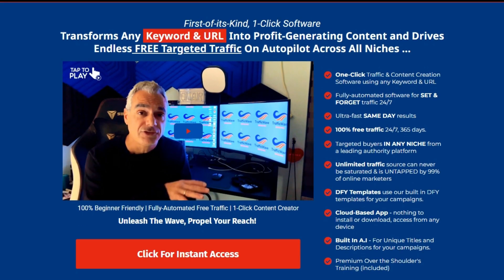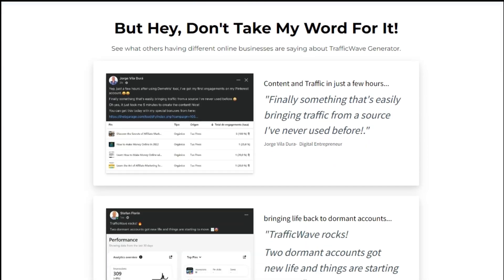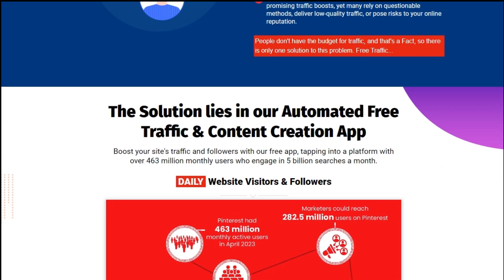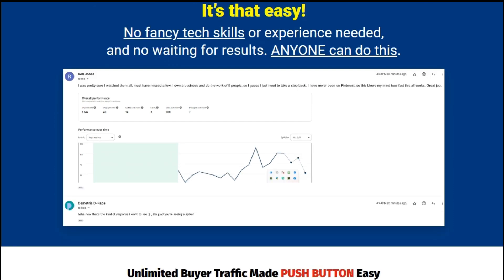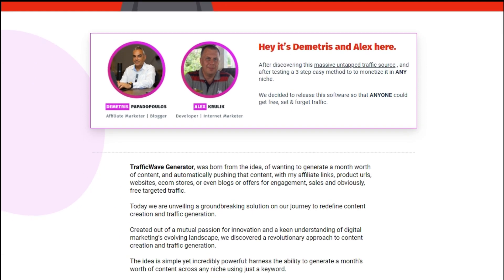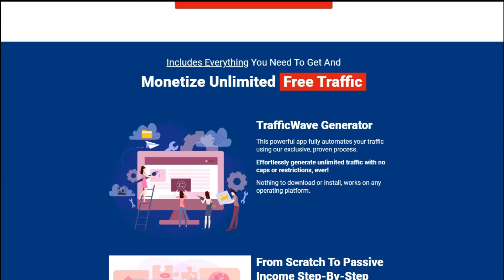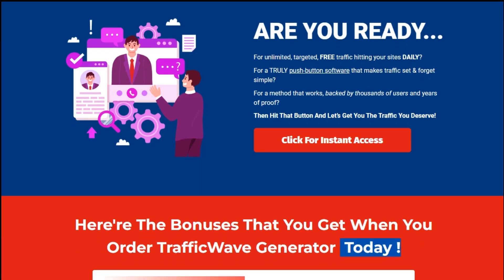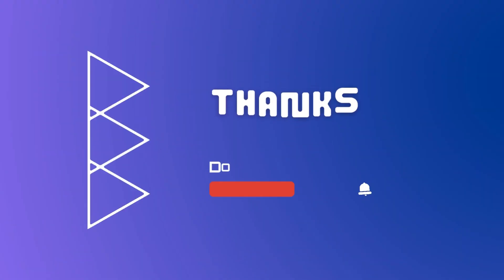Increase Website Traffic In Minutes | TrafficWave Generator Review 2024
Increase Website Traffic In Minutes |
TrafficWave Generator Review 2024

Looking to drive targeted traffic to your website effortlessly?

Look no further! In this video, we'll be reviewing TrafficWave Generator, a fully automated software designed to generate targeted traffic to your website.

With its advanced algorithms and user-friendly interface, TrafficWave Generator promises to revolutionize your website traffic strategy.

Join us as we dive deep into its features, benefits, and how it can supercharge your online presence.

Don't miss out on this game-changing tool!

Topic:
bringing targeted traffic
TrafficWave Generator
Targeted Traffic
Automated Software
Website Traffic Strategy
Online Presence Enhancement